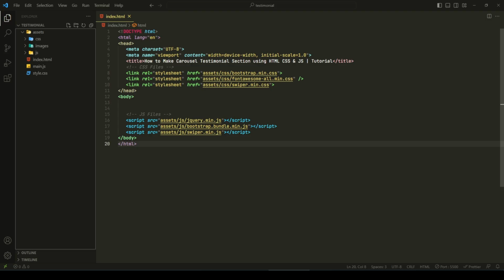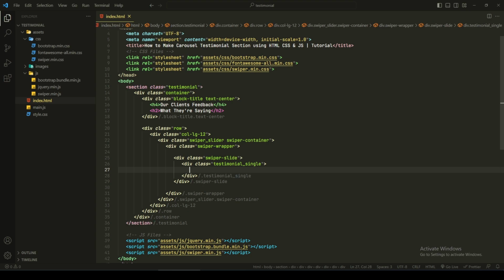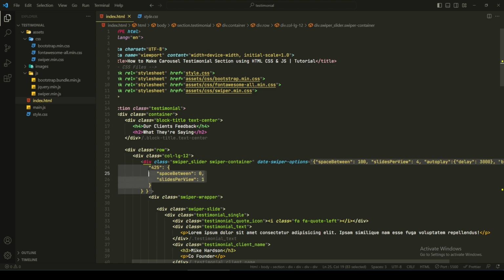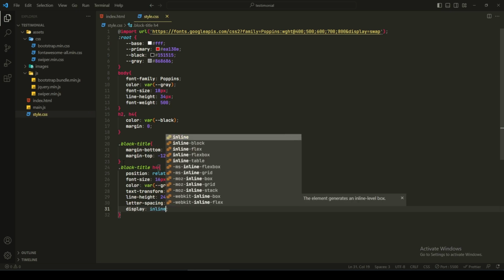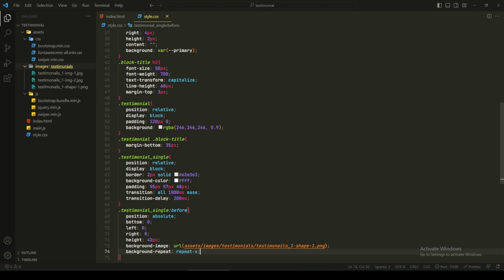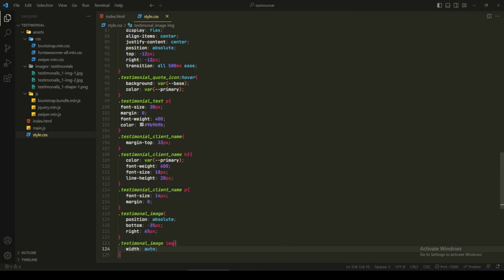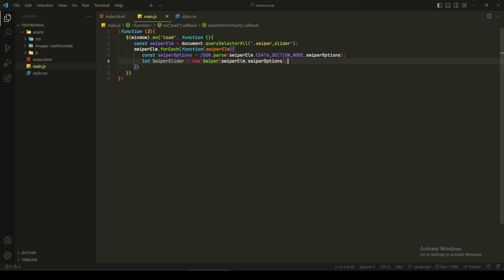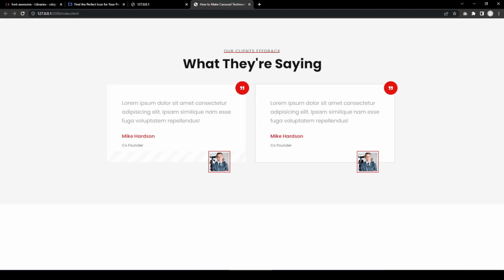How to Make a Dynamic Testimonial Carousel with SwiperJs | HTML, CSS & JavaScript Tutorial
How to Make a Dynamic Testimonial Carousel with SwiperJs for Review Section | HTML, CSS & JavaScript Tutorial

In this Tutorial We'll learn how to make a Testimonial section with a sliding feature using HTML, CSS and JS (Swiper Js).